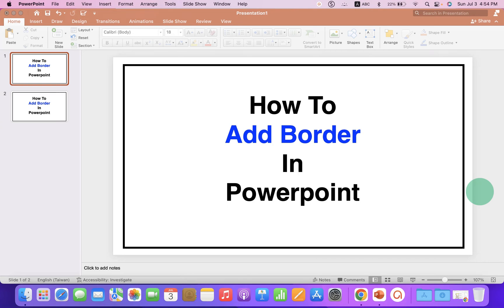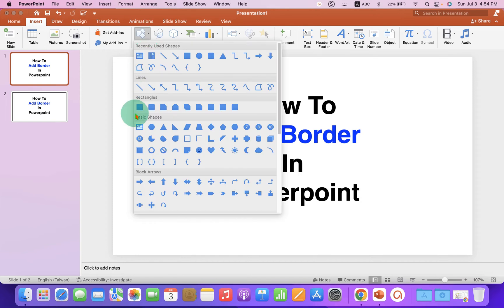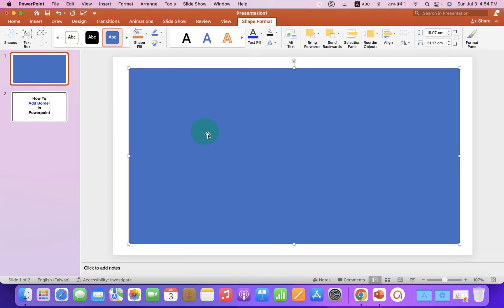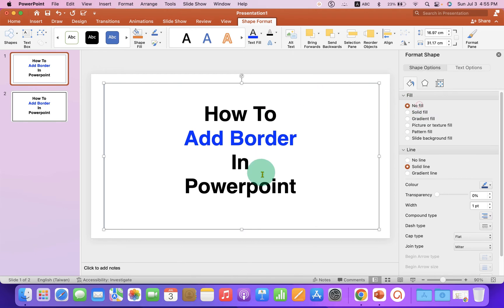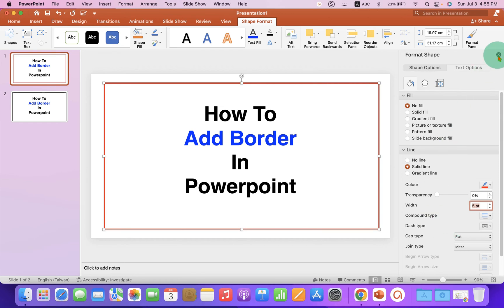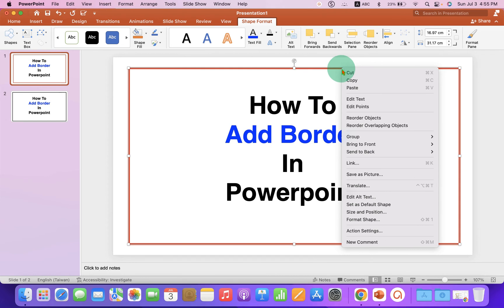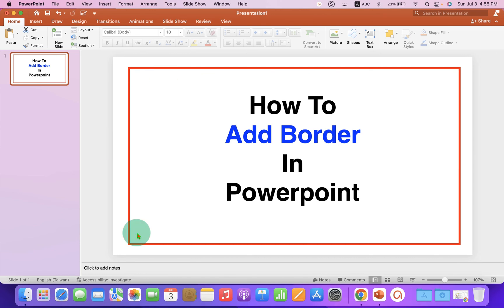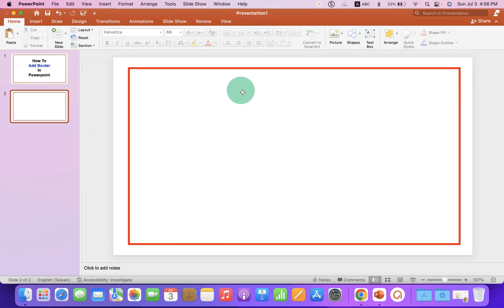How to add Border in PowerPoint - [ PPT Slide ]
This video shows How to add Border in PowerPoint Presentation i.e. PPT slide